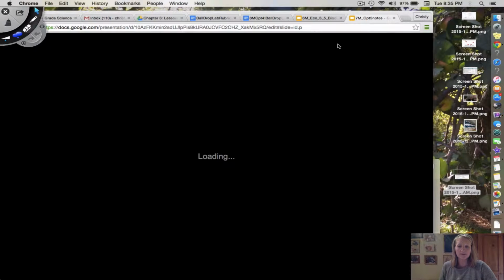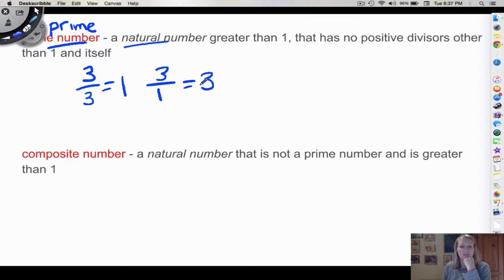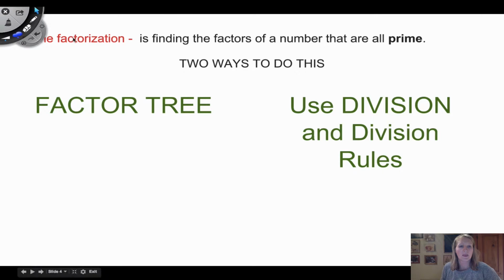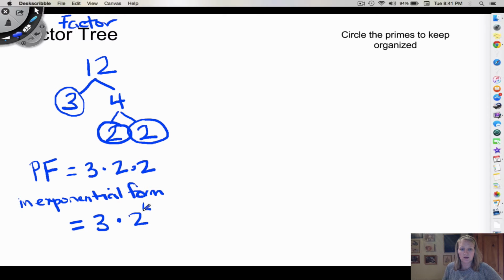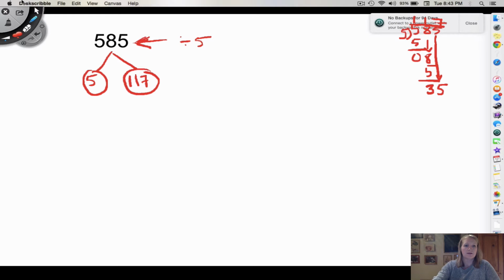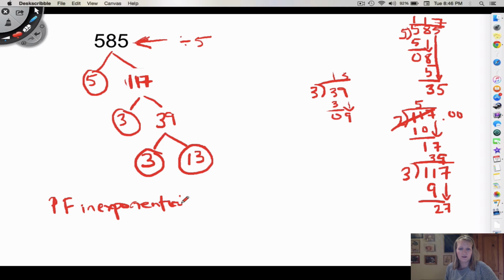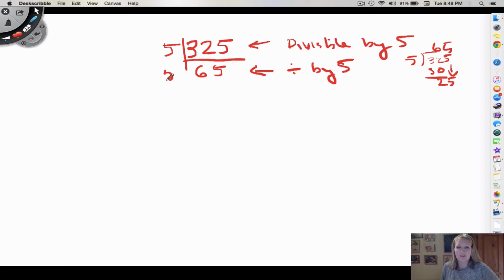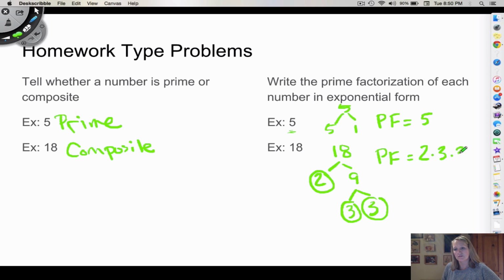Prime Factorization 7th